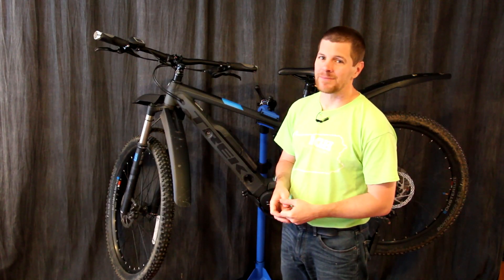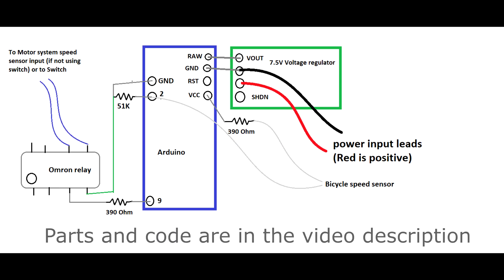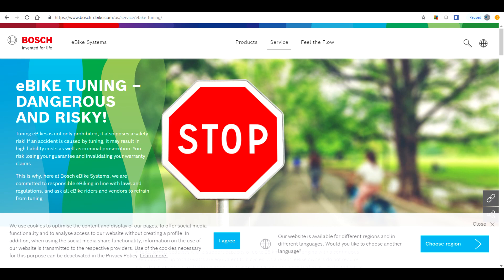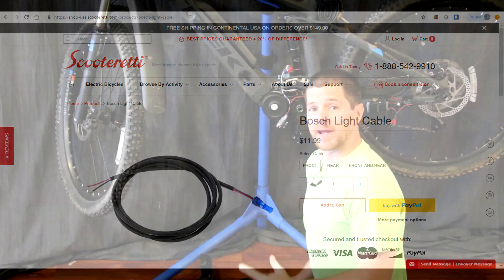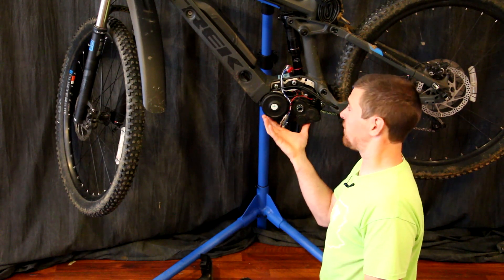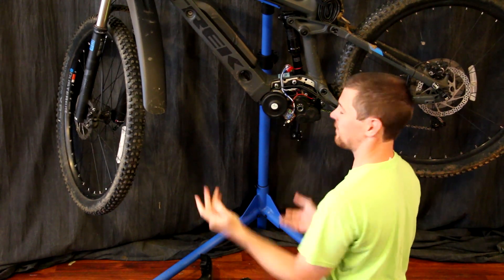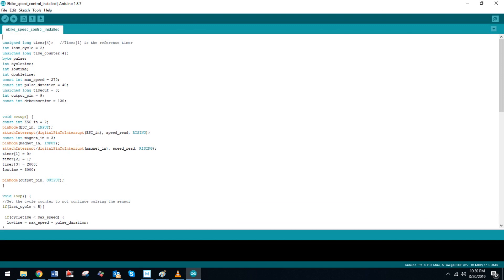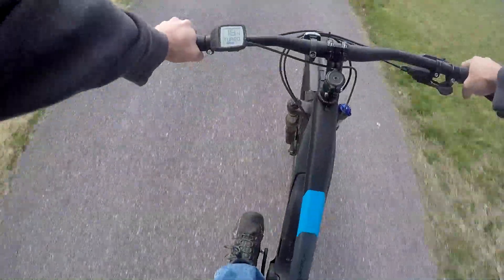How to hack a Bosch Performanceline CX Speed limiter (Trek EBike)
This project requires a bit of soldering experience, but is possible for a moderately skilled DIYer.  Feel free to create your own fork of my code if you like.  This hack will work with almost any EBike.

Many of these parts can be found on Ebay or Amazon for less if you are willing to look around.